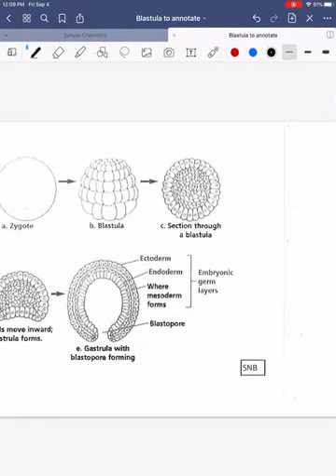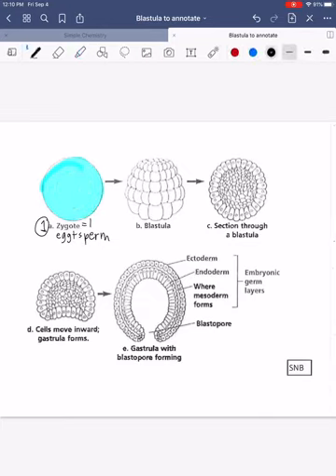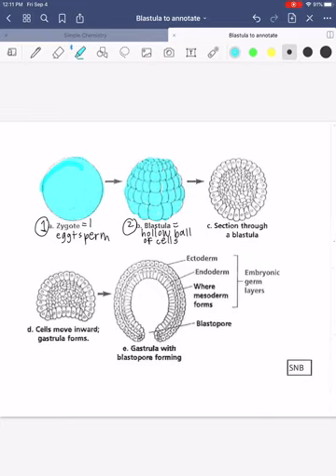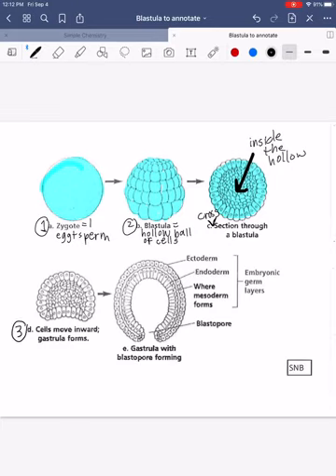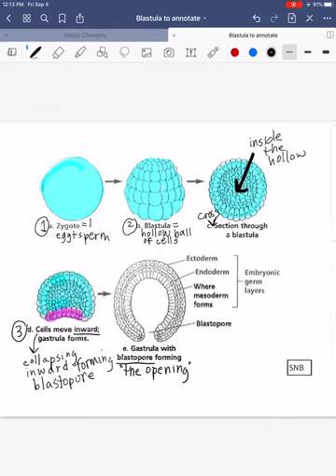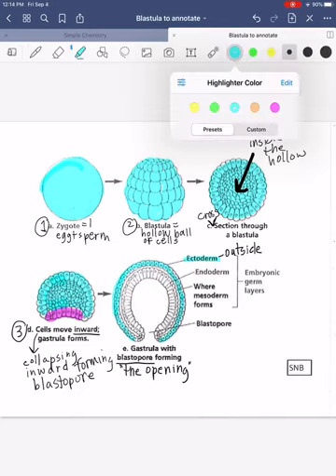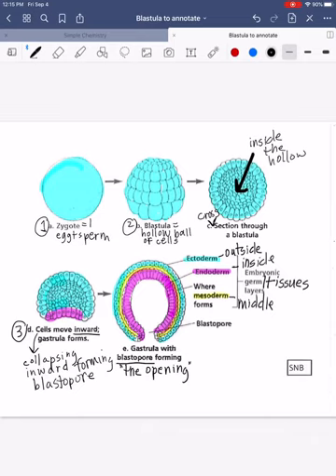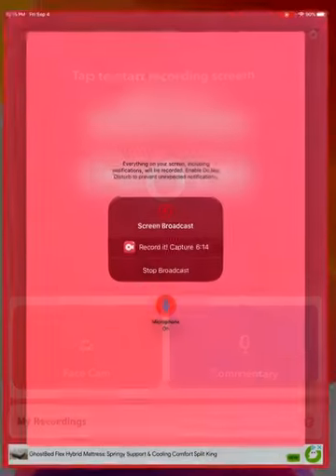Animal Development Blastula